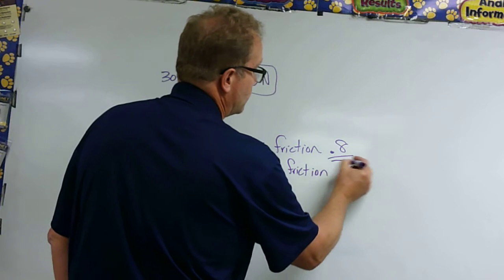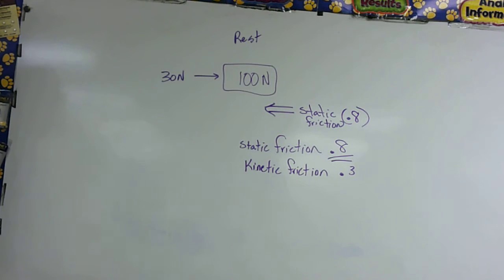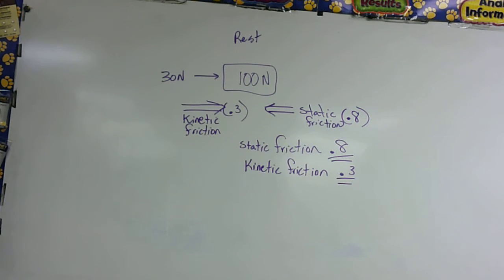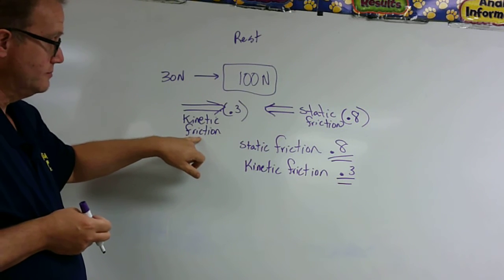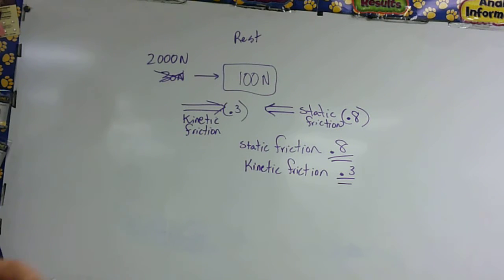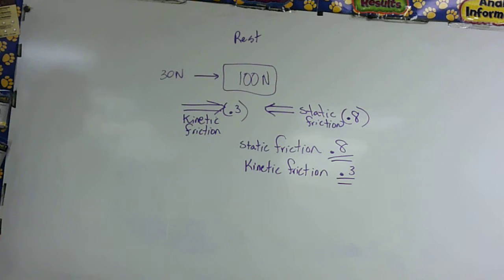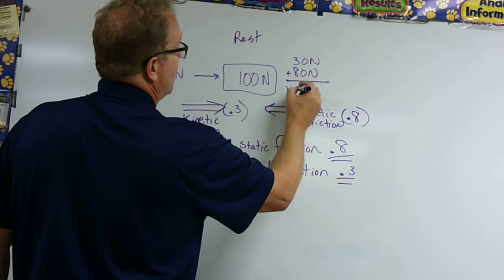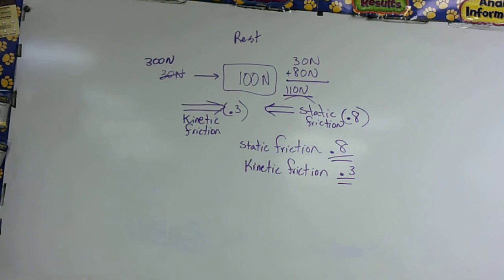Force on a box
Forces on a box-push and pull